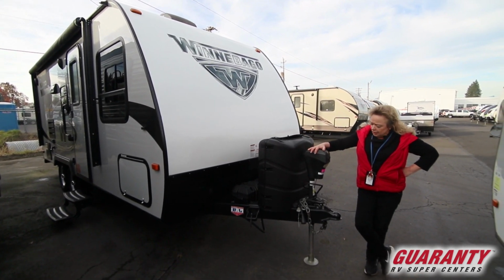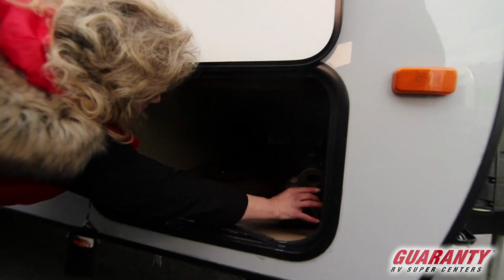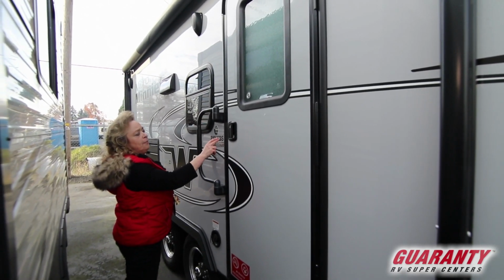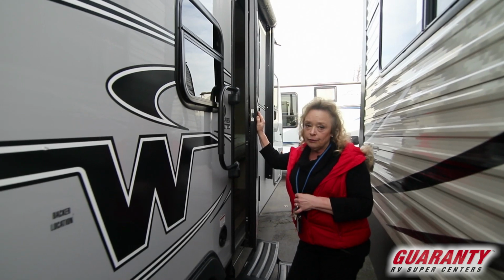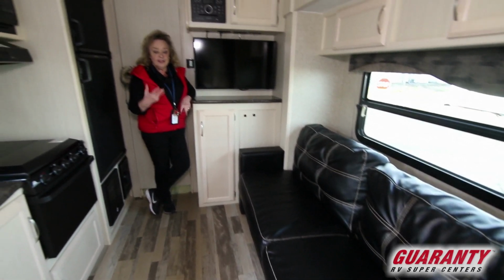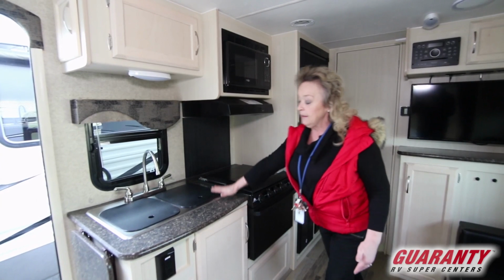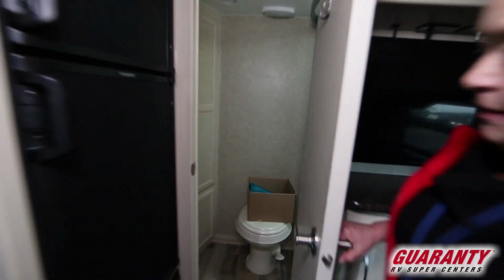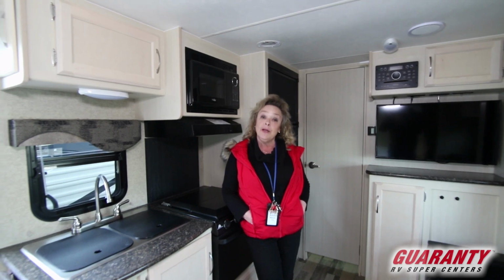2018 Winnebago Micro Minnie 2106 FBS Travel Trailer • Guaranty.com